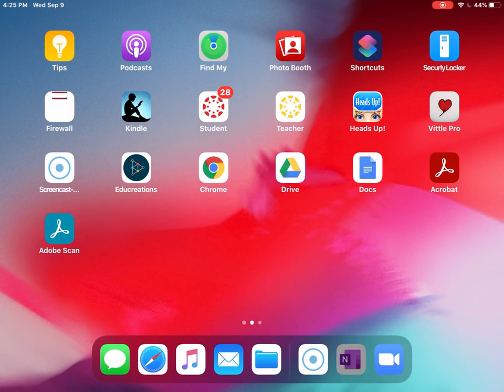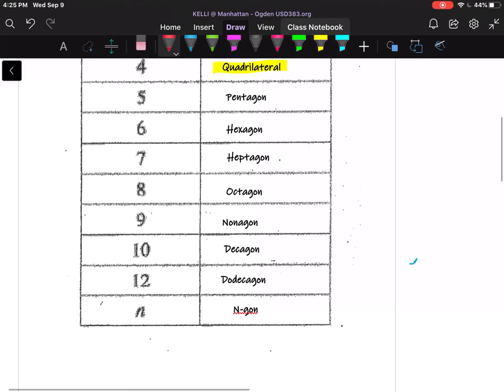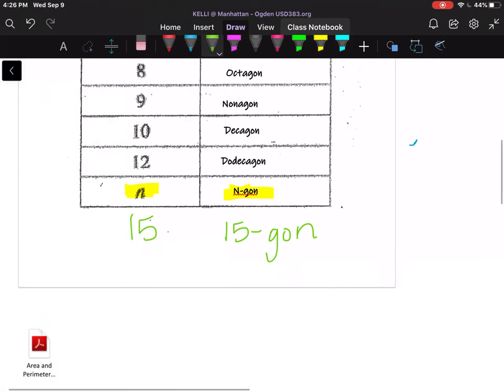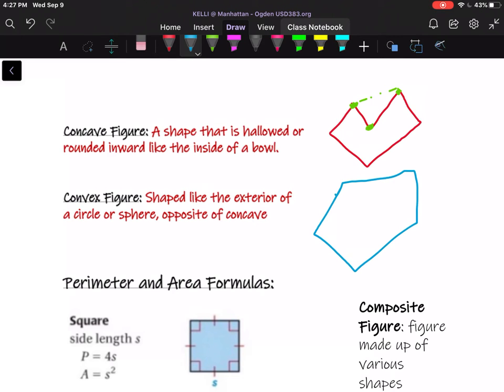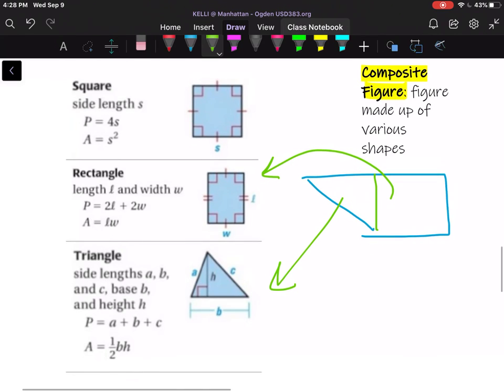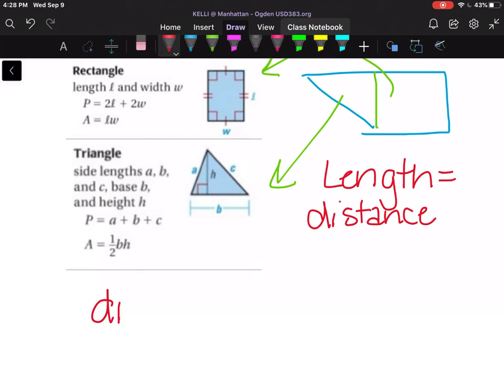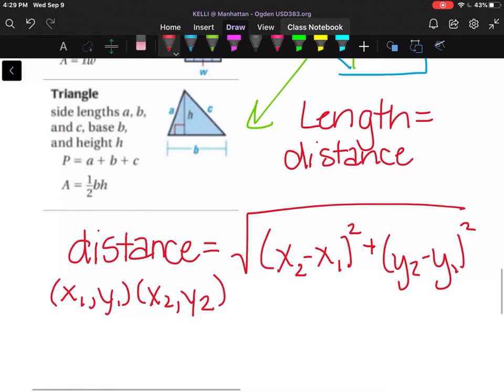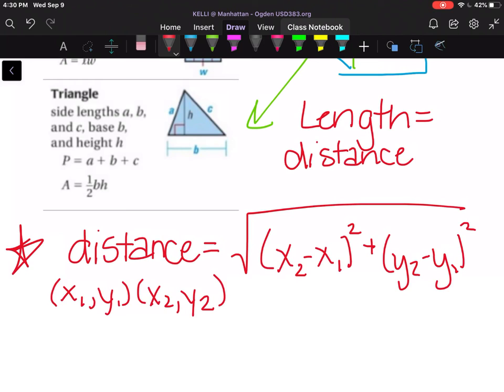1 4 Geometry